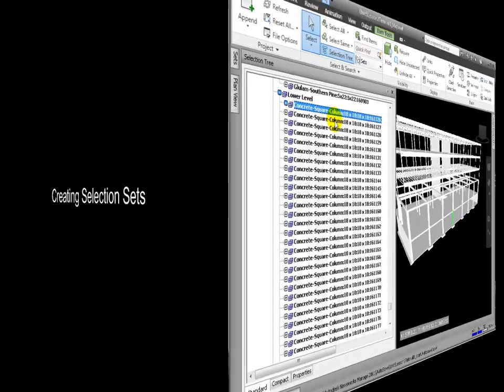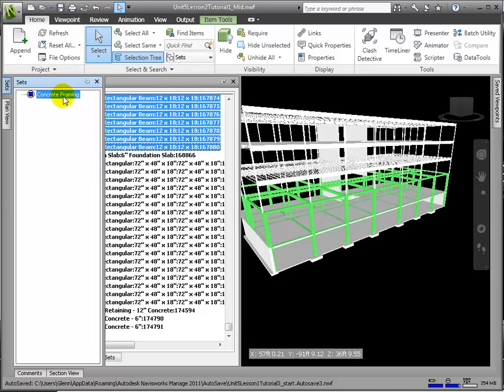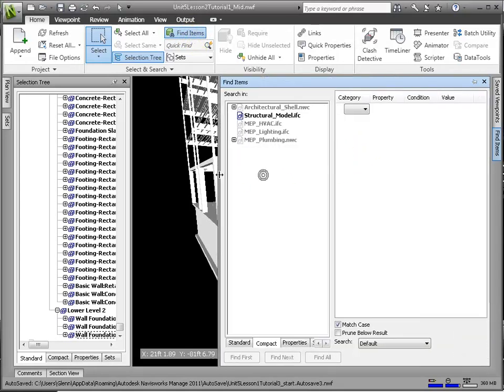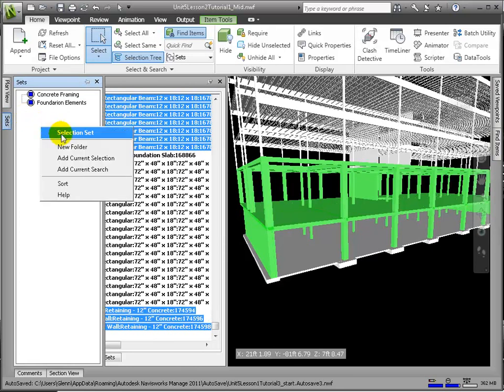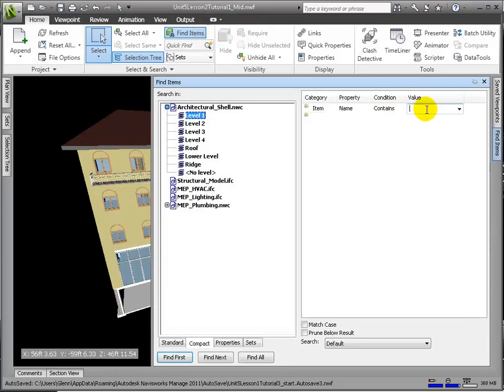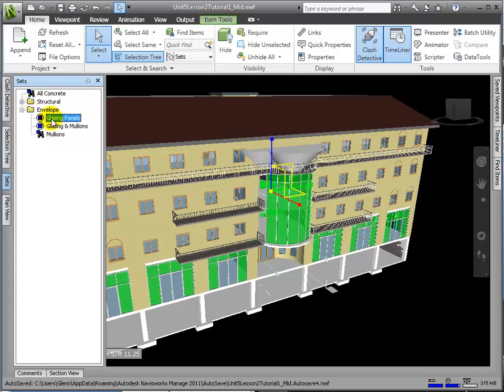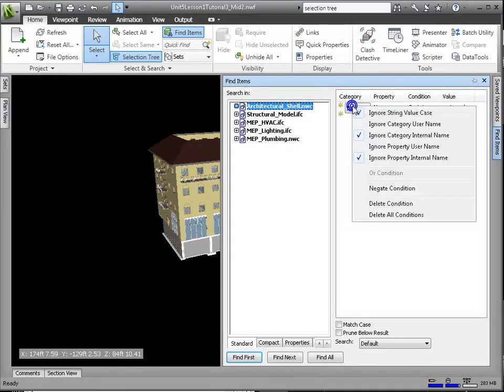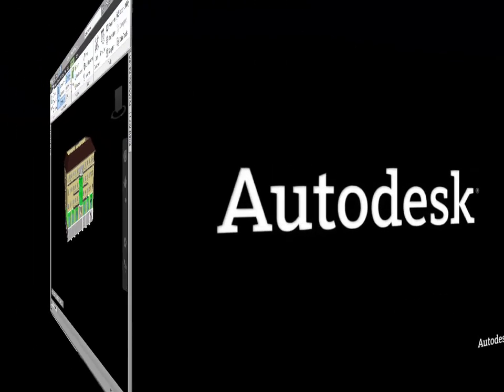Navisworks - Defining Sets of Model Elements